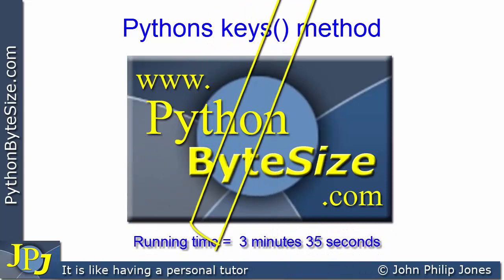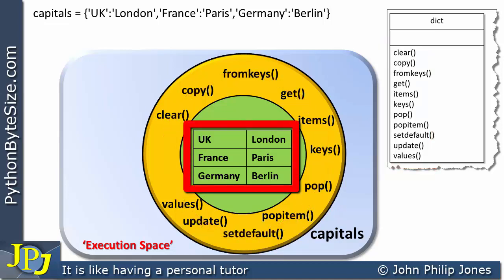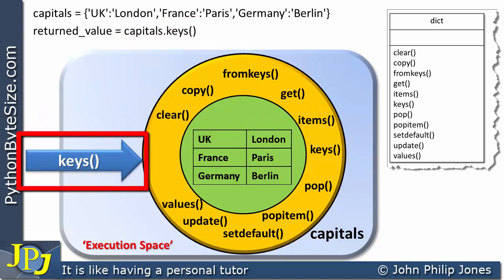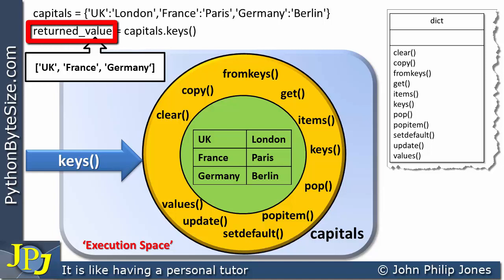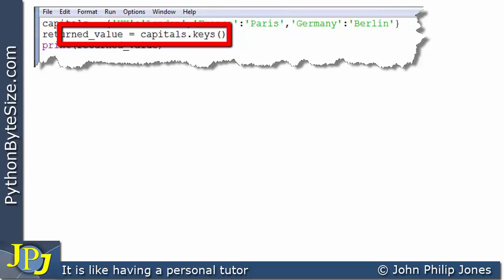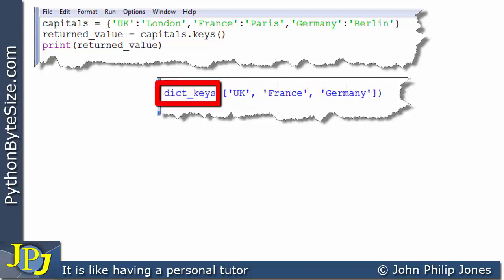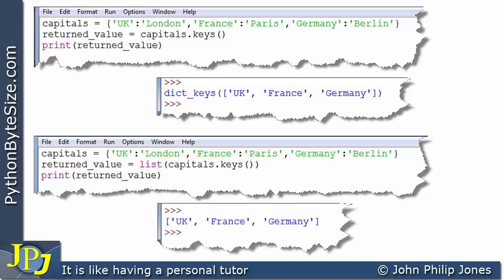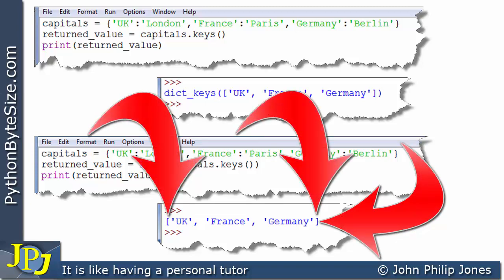Pythons dict class keys() method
The keys() method of the Python dictionary (dict) class is covered in this video.